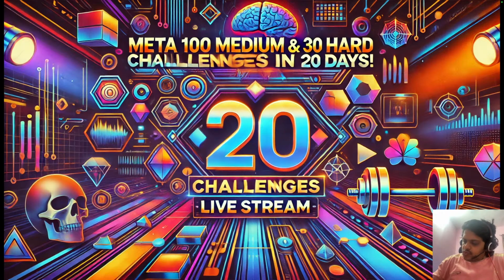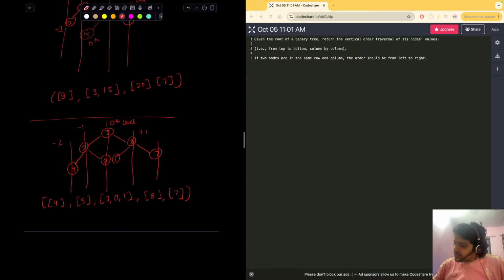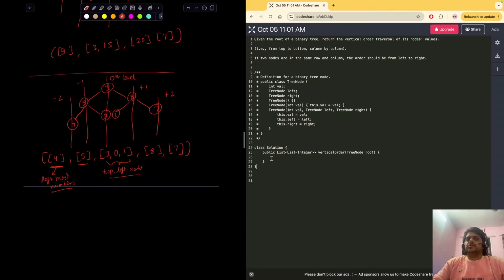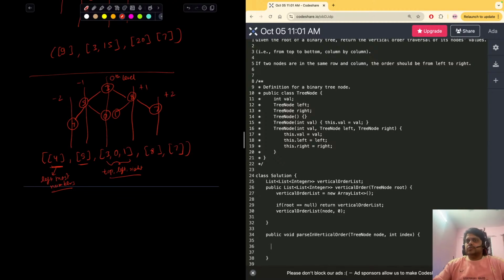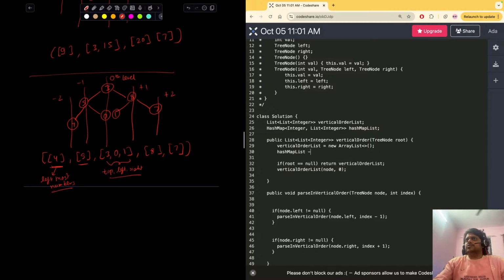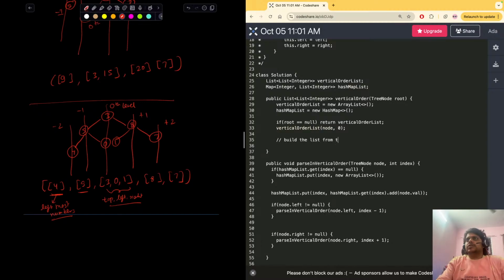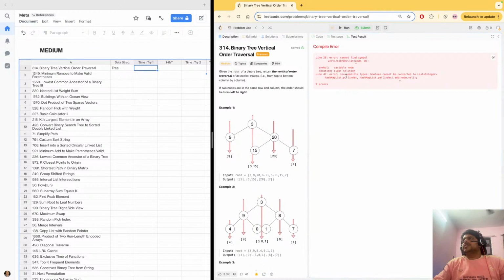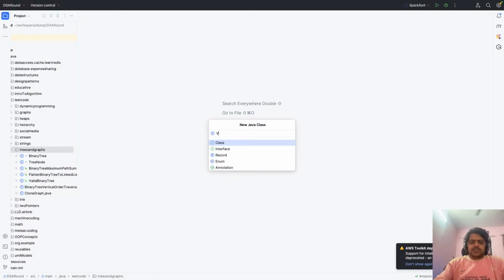Meta 100 Medium and 30 Hard Challenge : Day 1 / 20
I have to complete LeetCode Meta list - 100 Medium and 30 Hard in 20 Days.